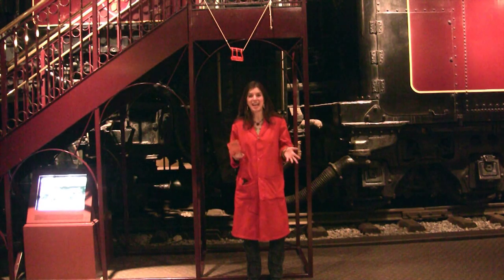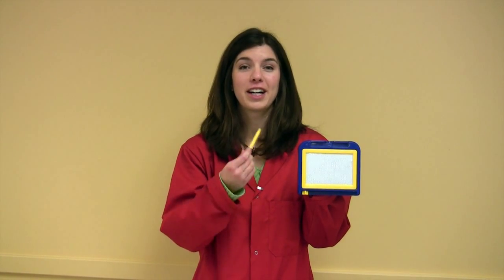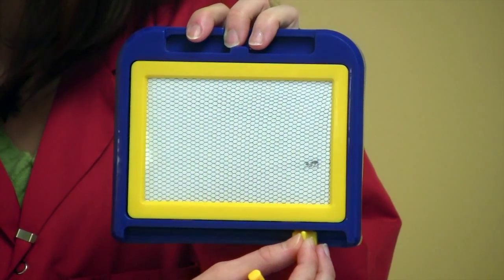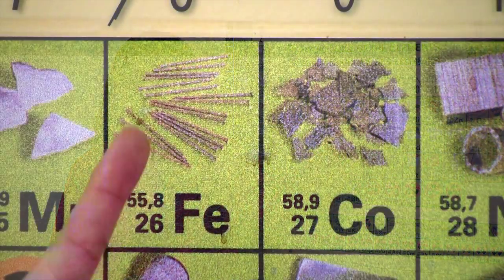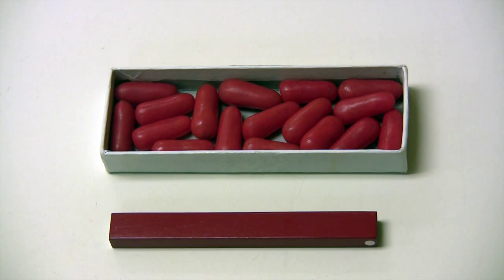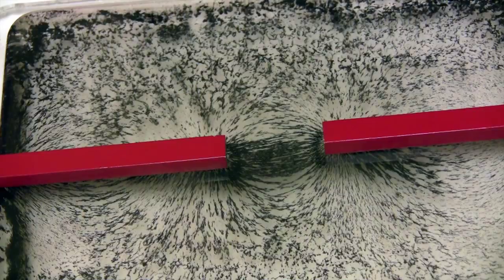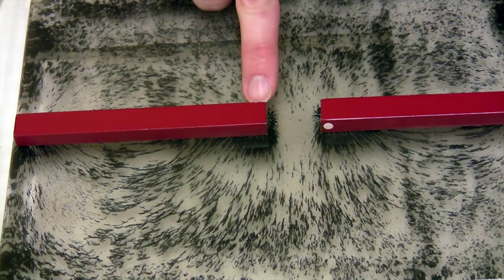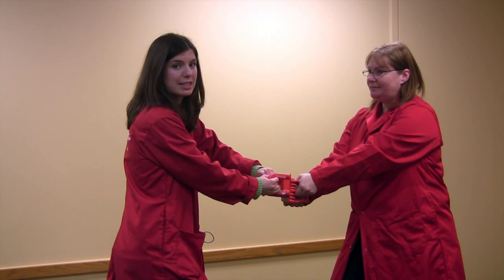Magnets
Did you know Alexander Graham Bell was born on March 3rd 1847? To celebrate the 165th anniversary of his birth we offer you this video on magnets.  What's the link?  Bell incorporated magnets into one of his famous inventions: the telephone.

Tell Me About: An informative web page designed to answer commonly asked questions about magnets.
An Invisible Attraction: School program for groups from preschool to JK.
Pushing and Pulling Forces: School program examining forces including magnetism.